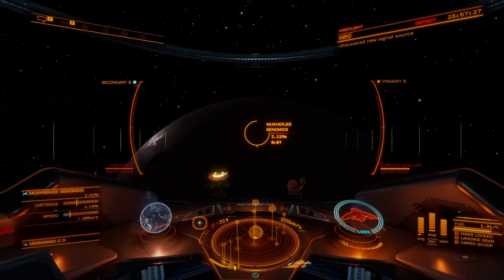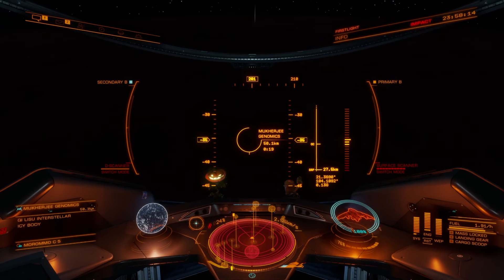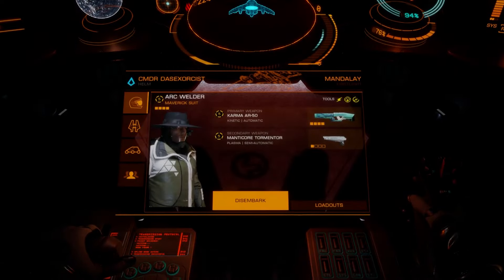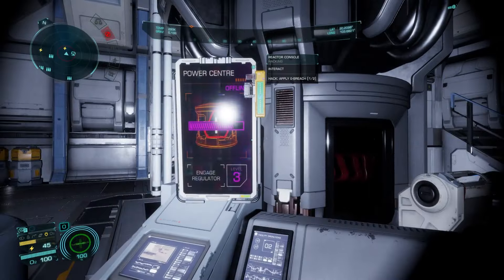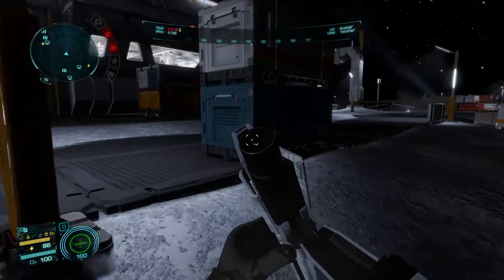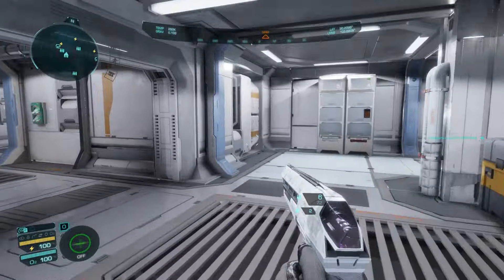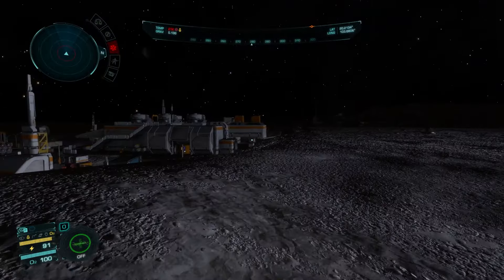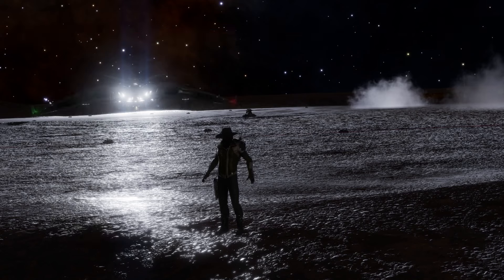ELITE DANGEROUS - Thrift Store Shopping #02